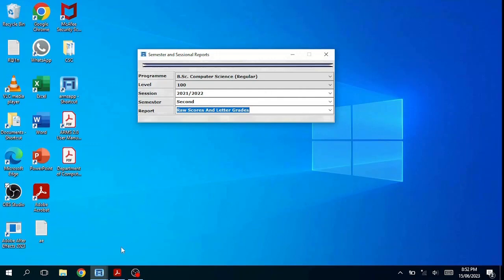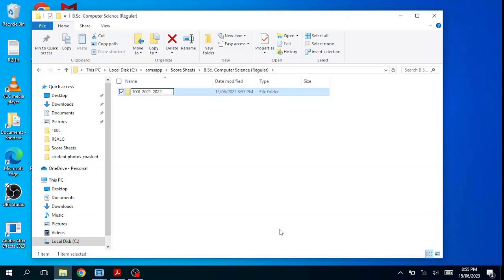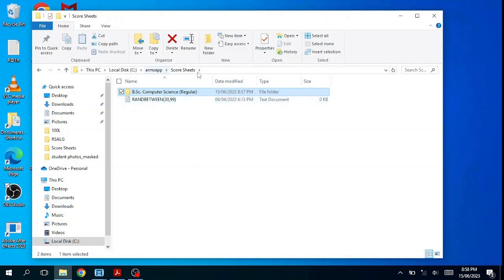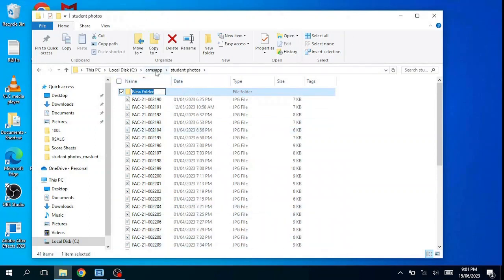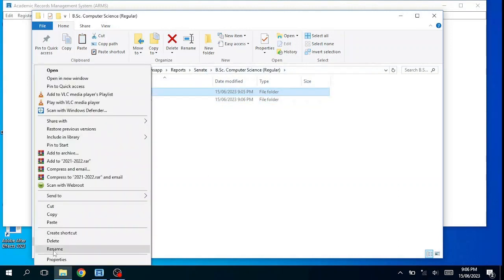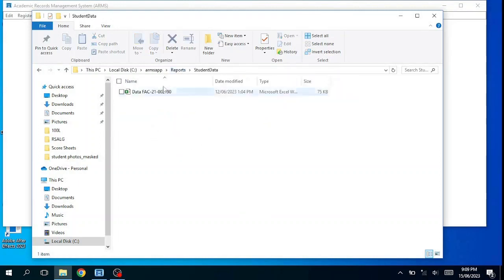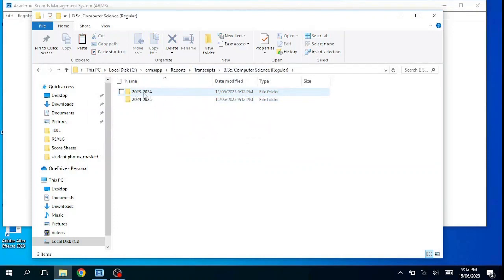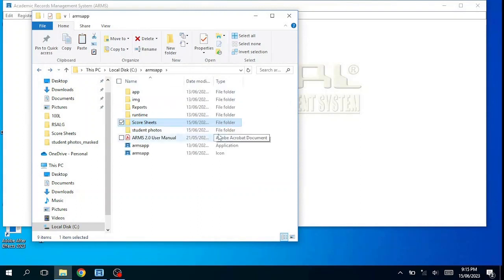ESS ARMS Training 14 - organizing the app folder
This is the fourteenth training video on using ARMS.
Academic Records Management System (ARMS) is an offline students’ academic records processing system, suitable for use by academic departments of institutions. ARMS can process students’ academic data quickly and accurately, and generate all kinds of reports such as results, transcripts, graduation format reports, etc, which are automatically exported to Excel. ARMS can be configured for your institution to produce custom reports.